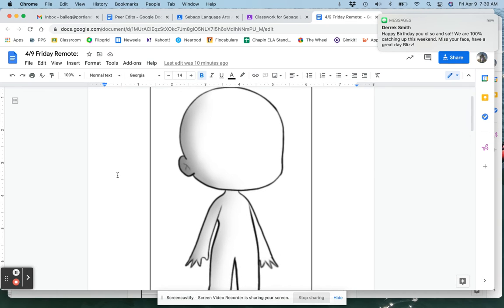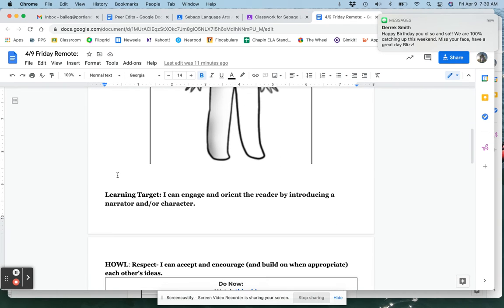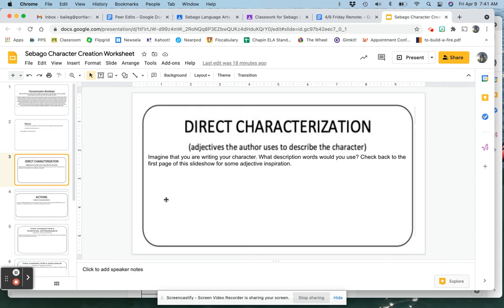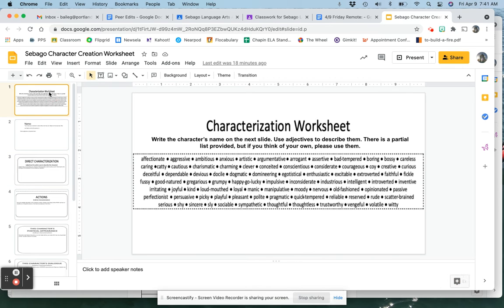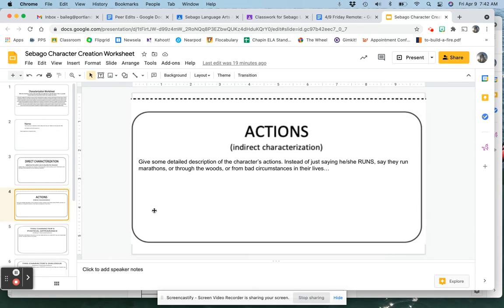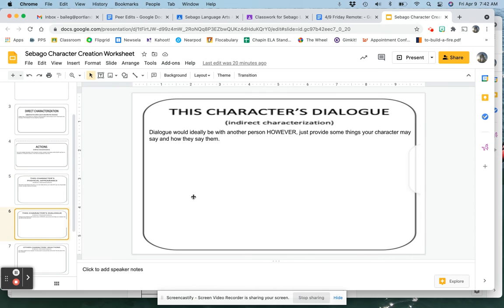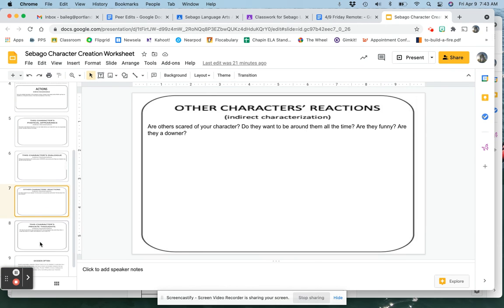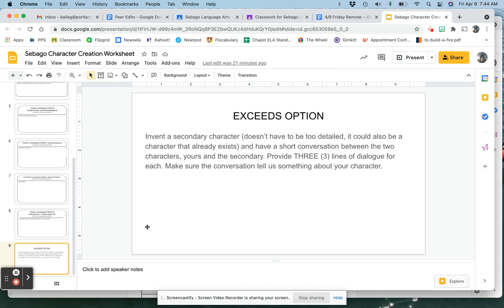4/9 Assignment Description